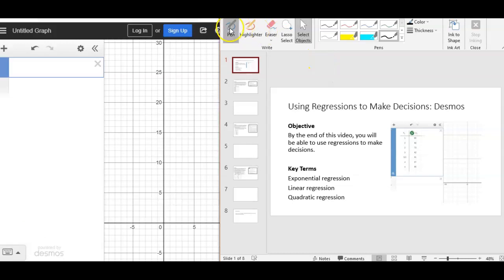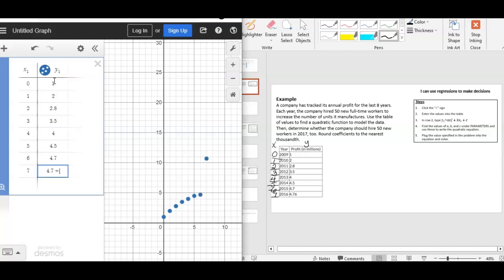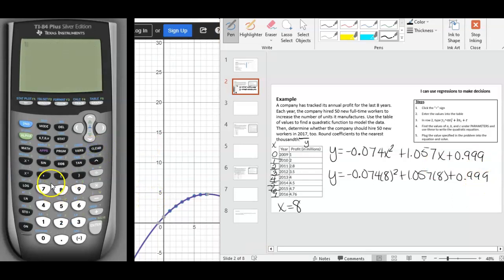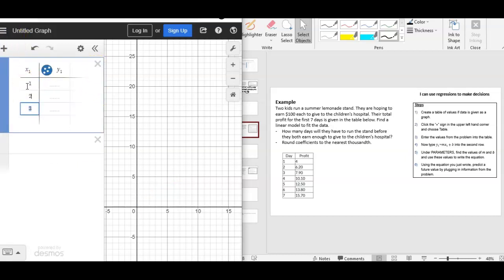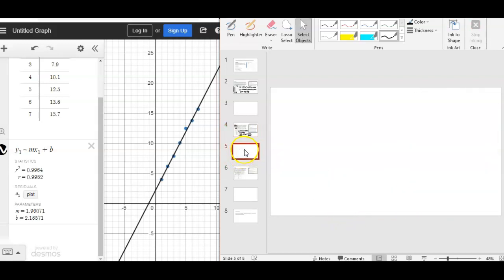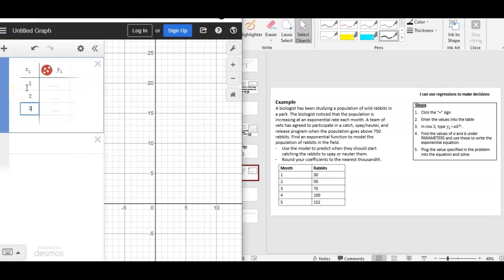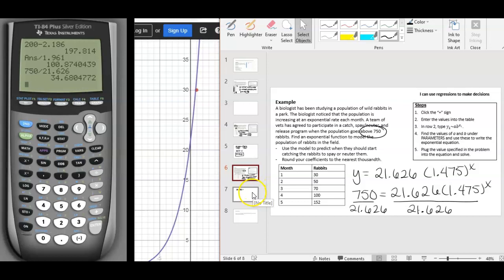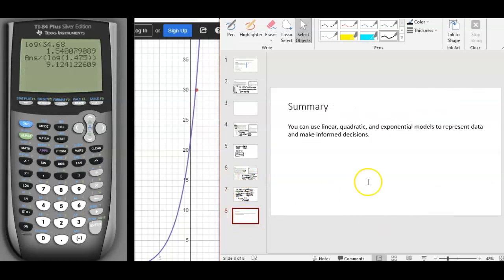5.08 Use Models to Make Decisions DESMOS